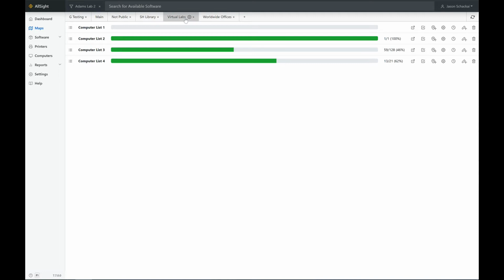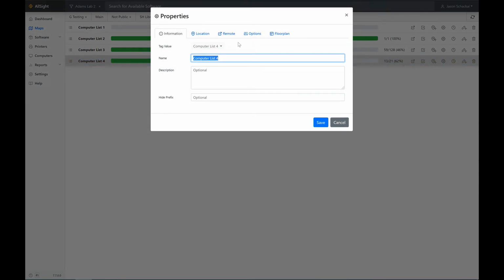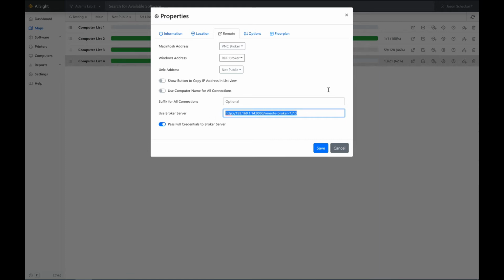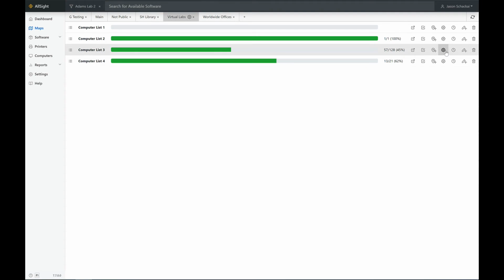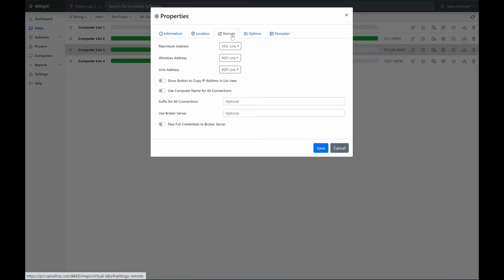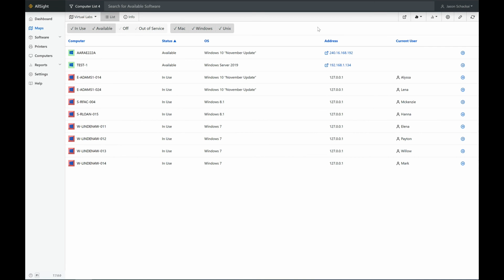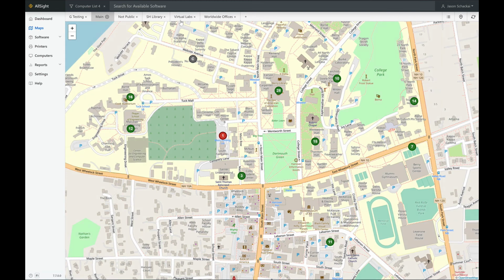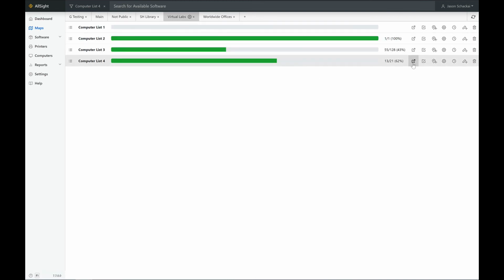Guacamole Integration in KeyServer Platform